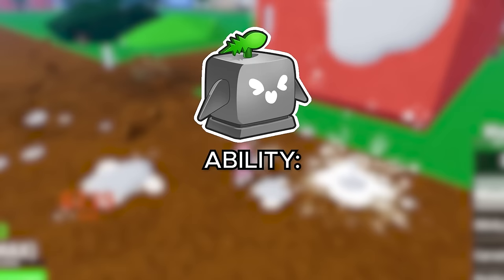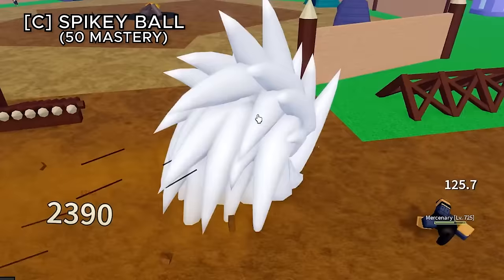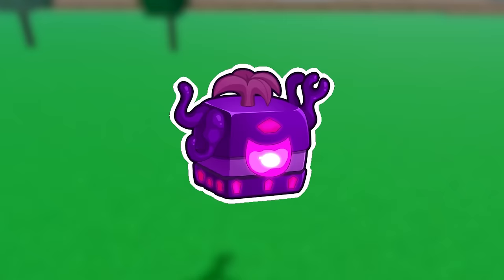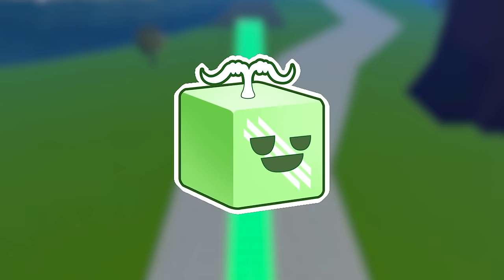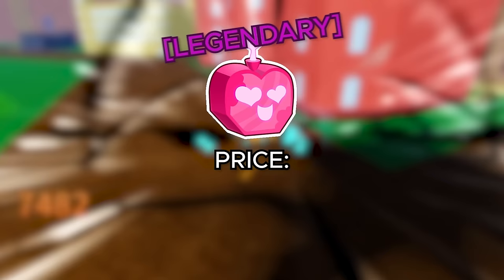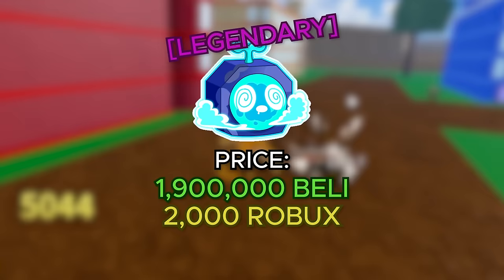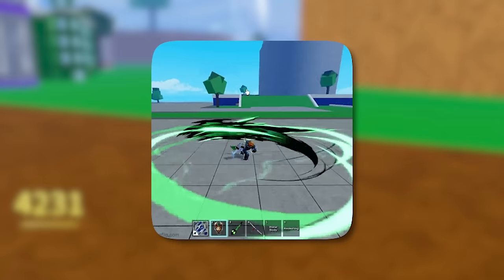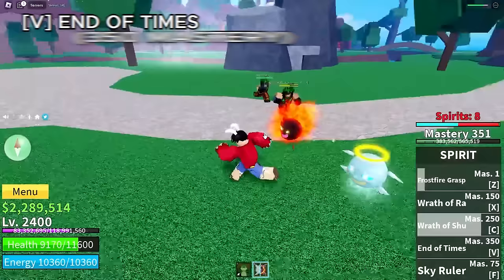The Only Fruits Guide You'll EVER NEED